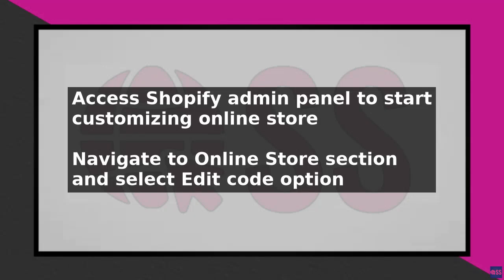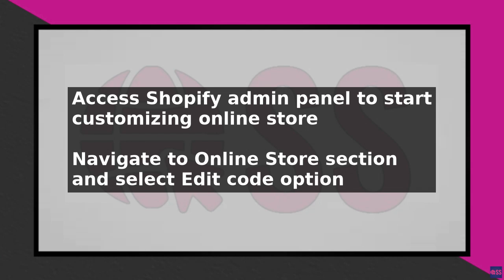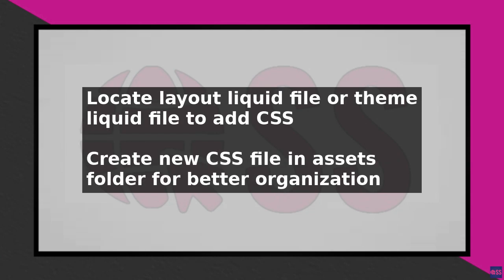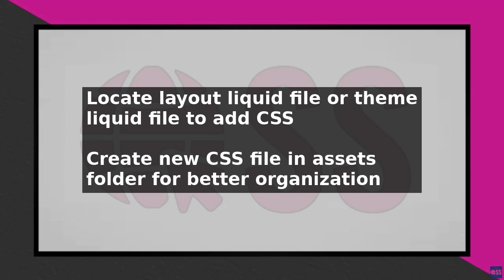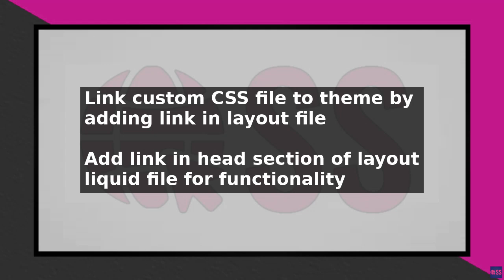How To Add Custom Css To Shopify (2025)